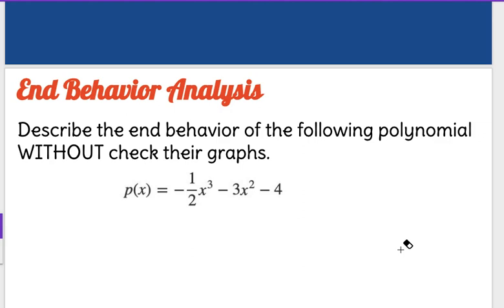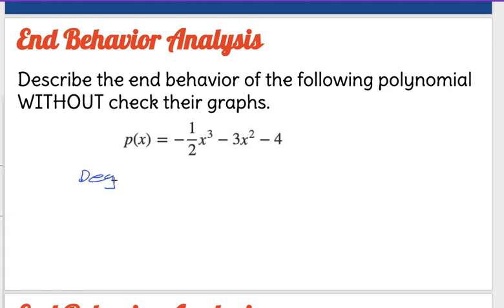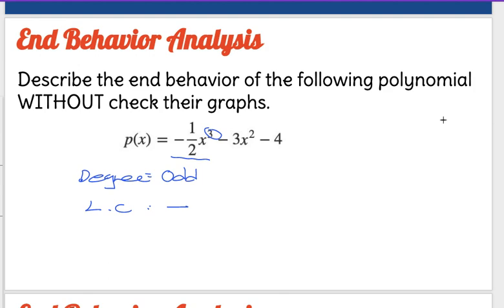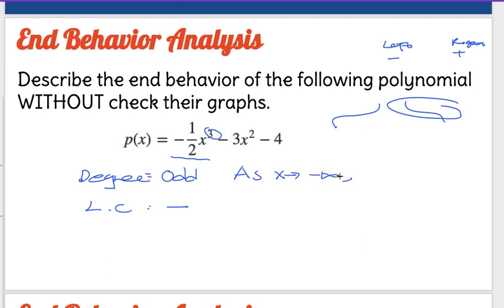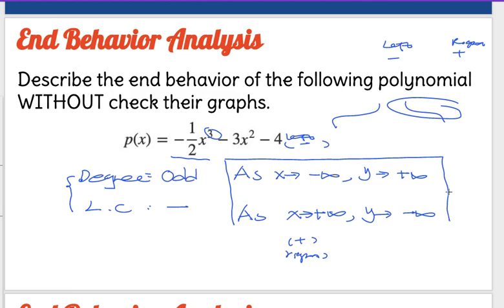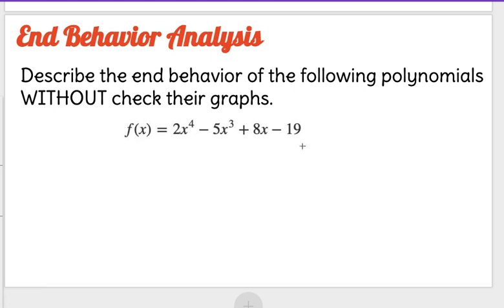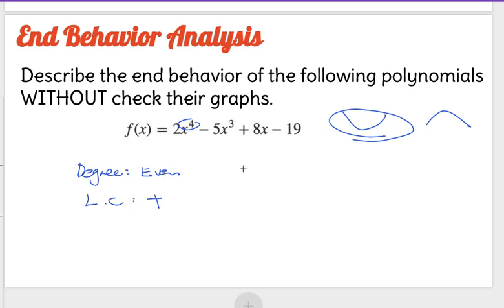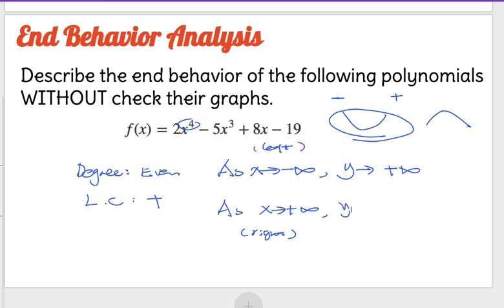End Behavior Analysis Examples